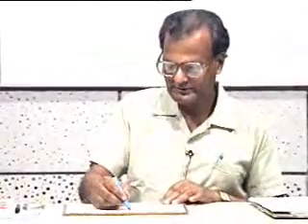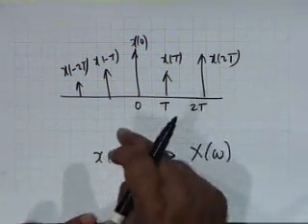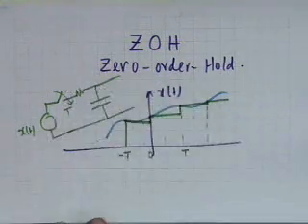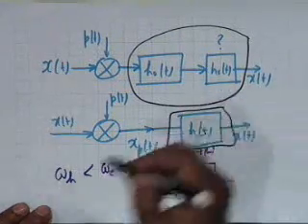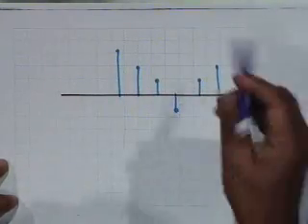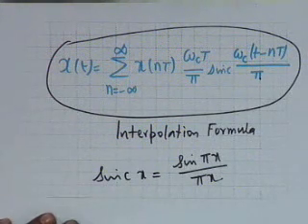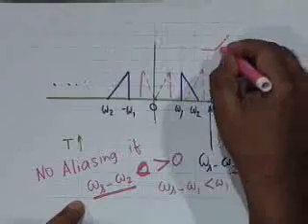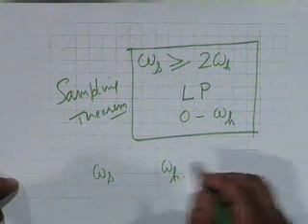23. More About Sampling